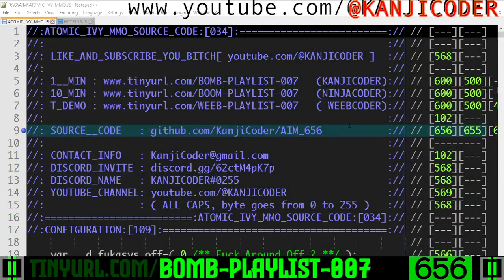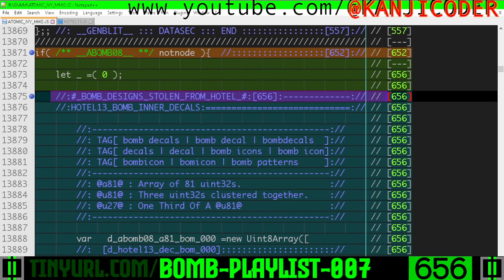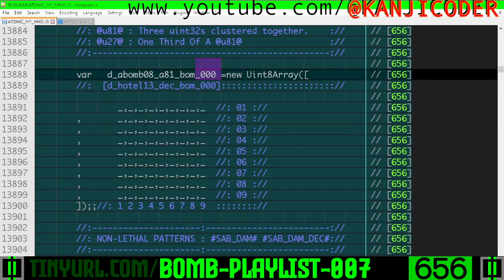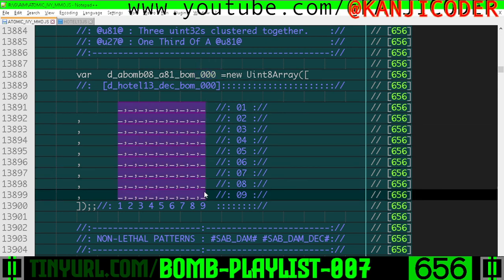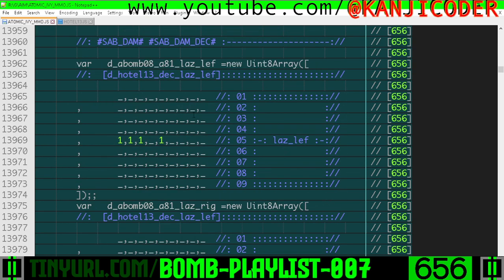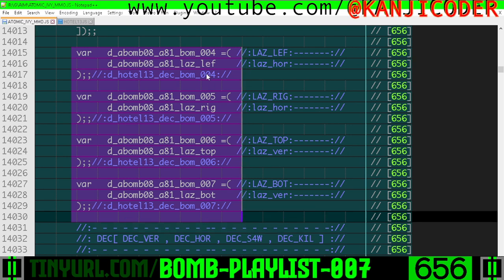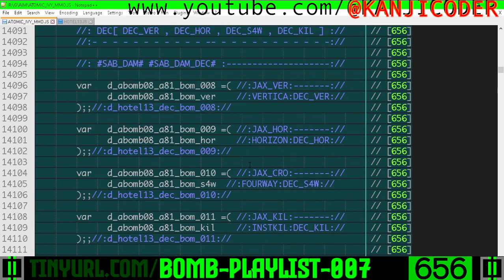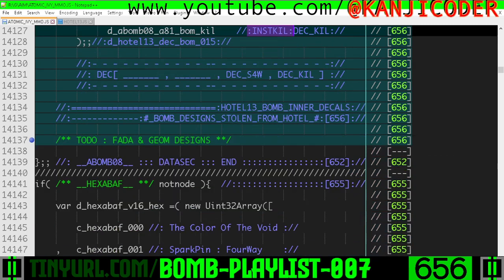656 : BFJ_006 : ABOMB08 - Bomb Graphics